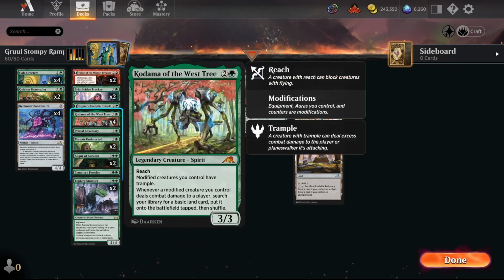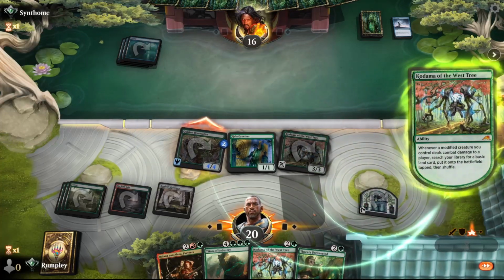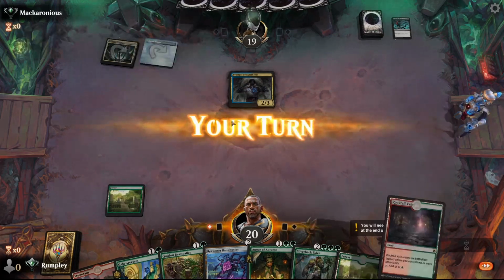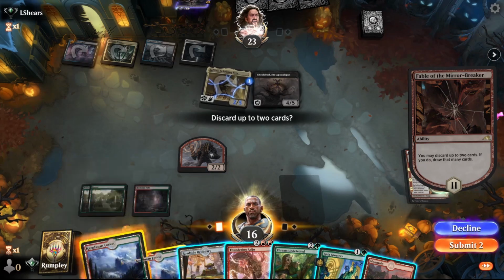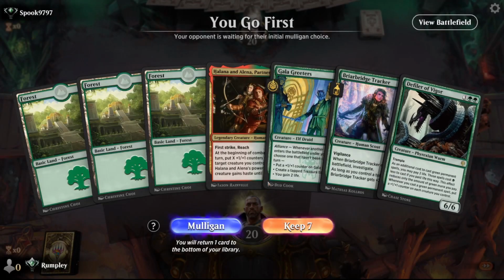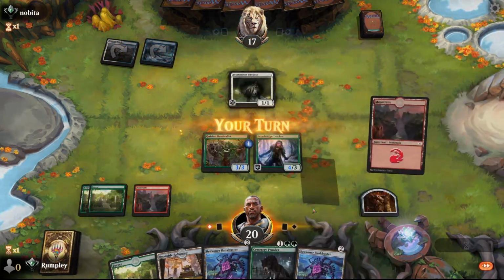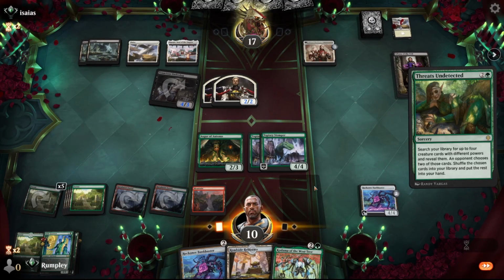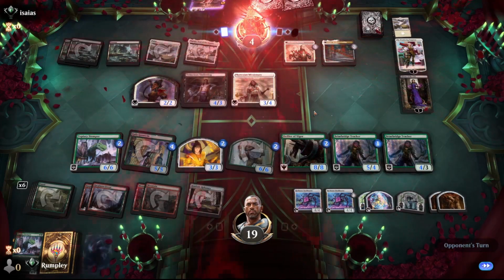🌳🔥 Gruul Stompy Ramp | Brother's War Standard [MTG Arena]